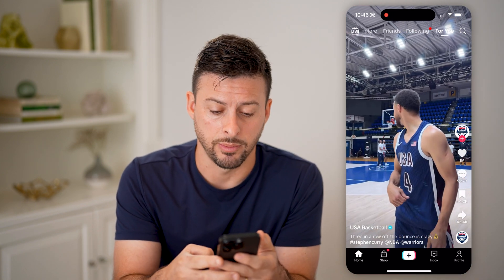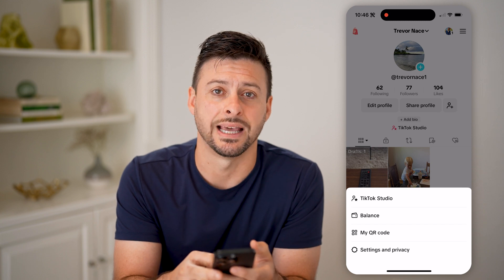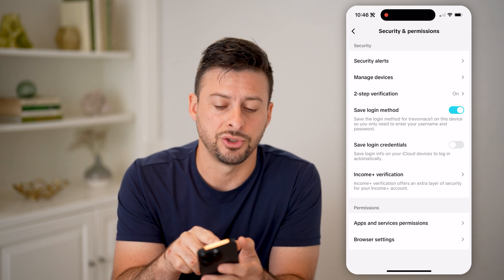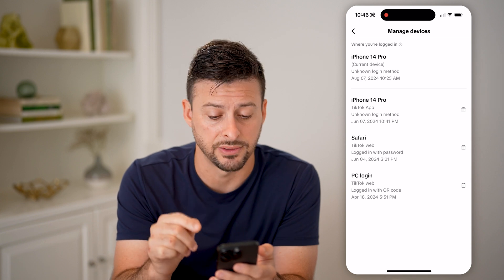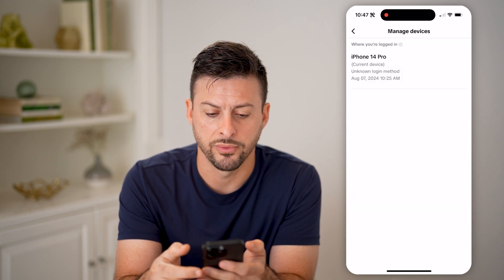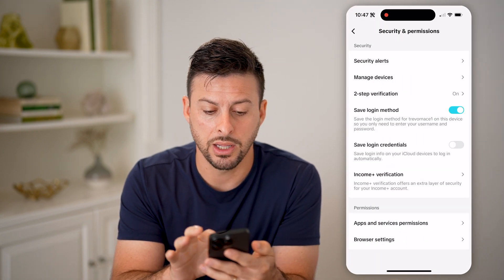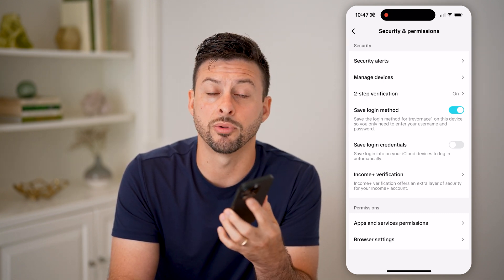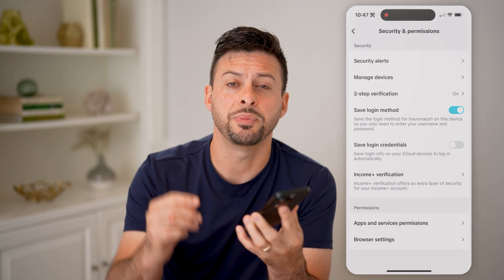How To Check TikTok Login Devices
Here's how to check login devices on your TikTok account so you can see if any unauthorized devices have access to your account information.